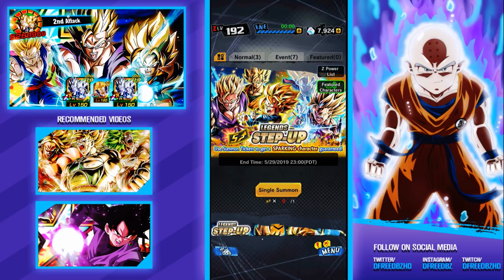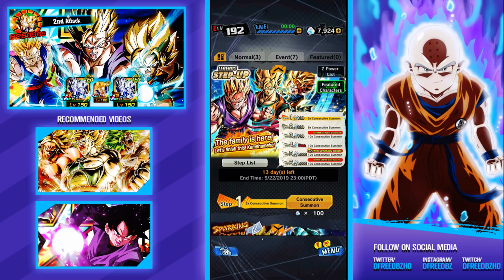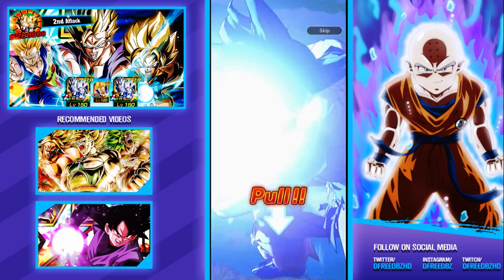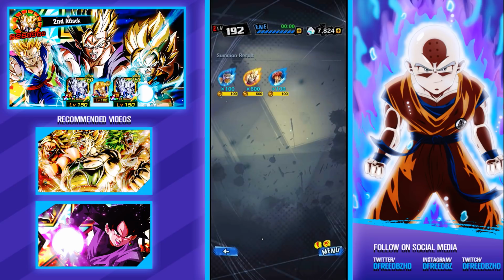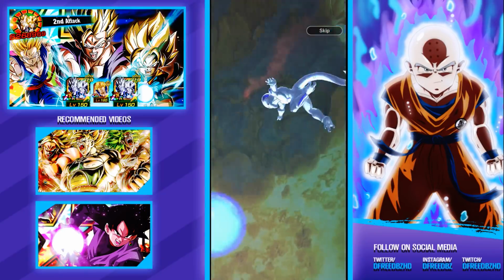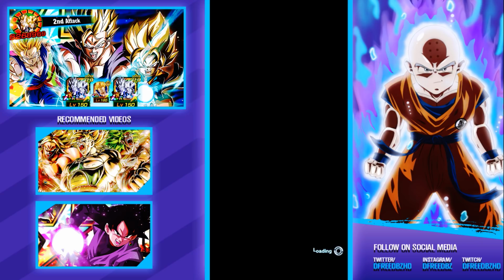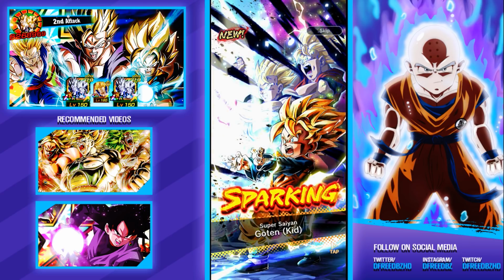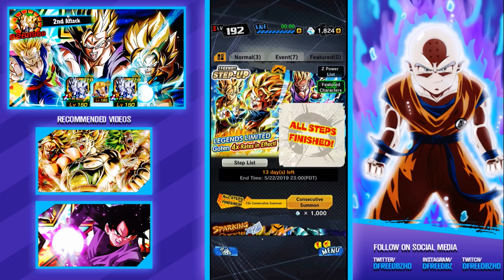BRAND NEW Legendary Finish Goten & Family Kamehameha DB Legends Step Up Summons!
THIS IS SO AWESOME! NEW Family Kamehameha Goten, Goku & Gohan Dragon Ball DB Legends Summons!